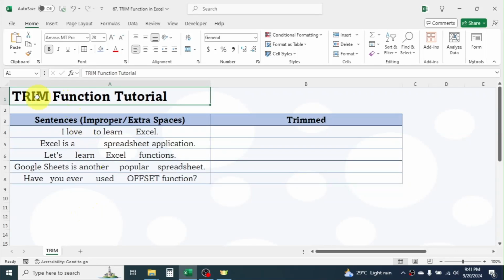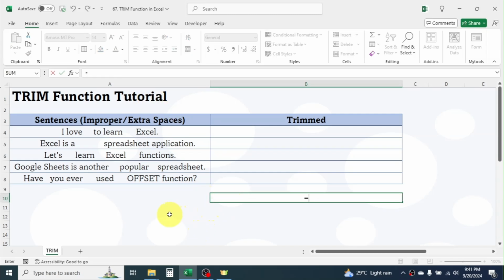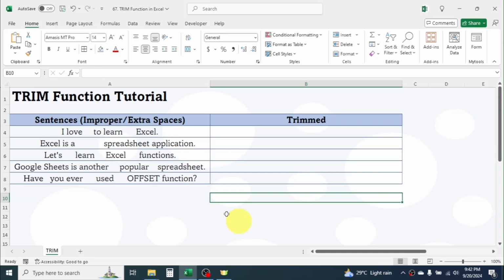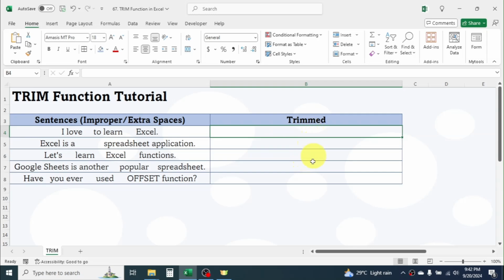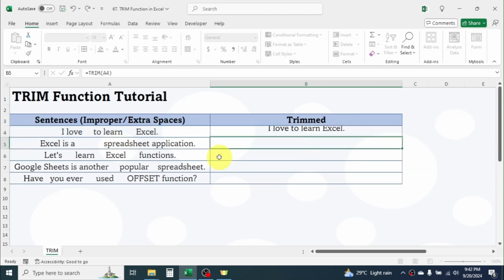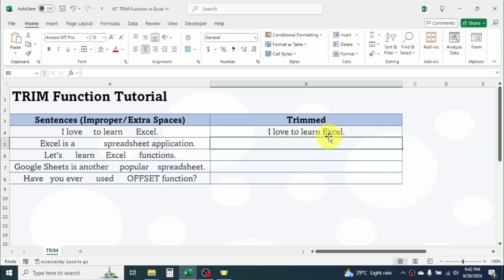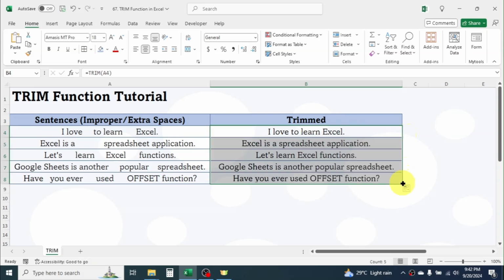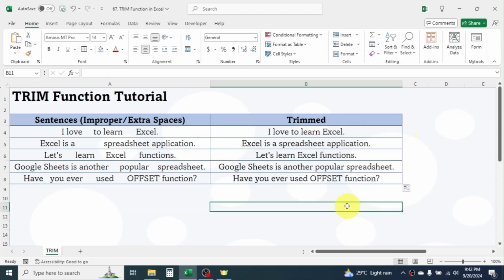TRIM Function in Excel | Remove Extra Space Between Words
In this tutorial, you will learn how to use the TRIM function to remove the extra spaces between words in Microsoft Excel.